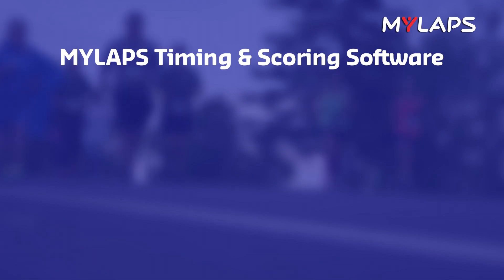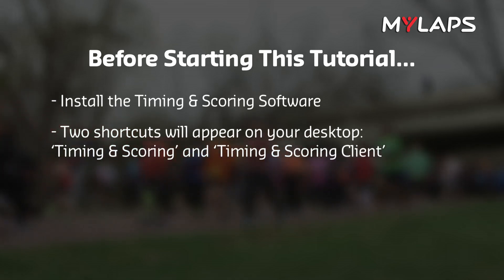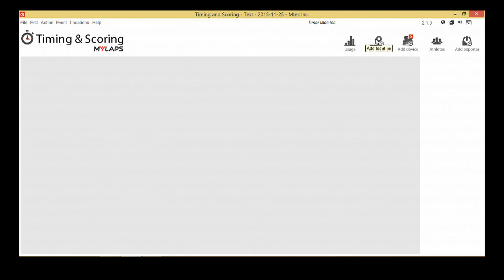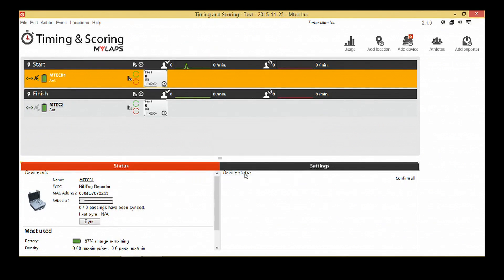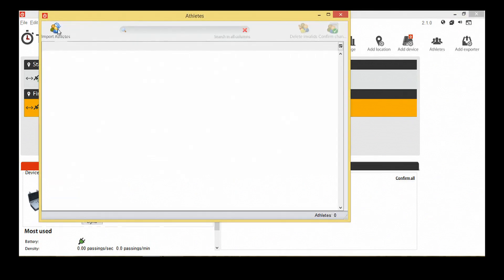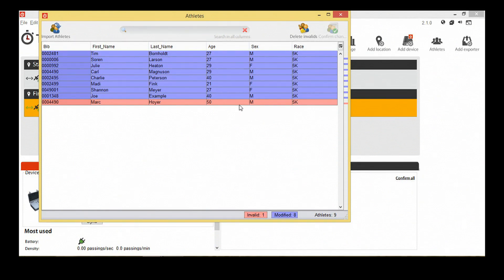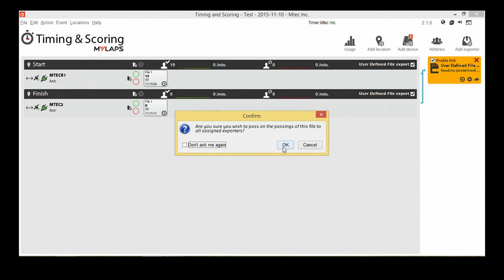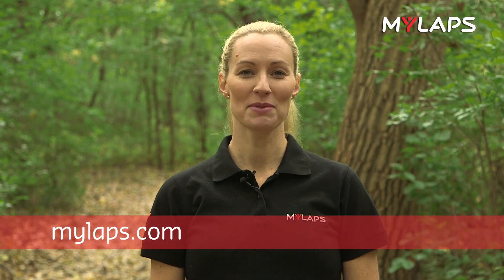MYLAPS Timing & Scoring - Instructional Video 1/2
Timing & Scoring is specifically designed for running and triathlon events and allows you to have multiple starts, splits, races and courses in a single event and offers extensive diagnostics. Timing & Scoring software is easy to use, and allows professional timers as well as weekend warriors to set-up and time a race and to create and publish reliable results in just a few clicks.